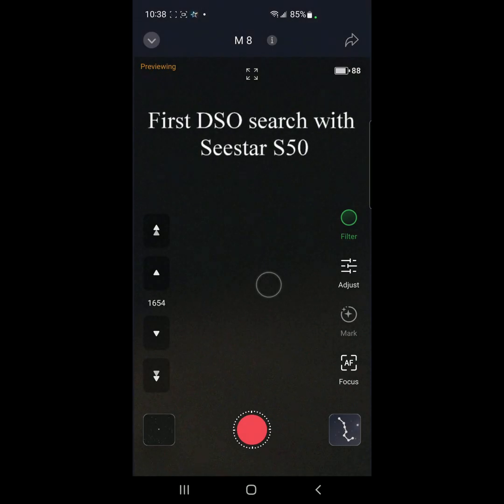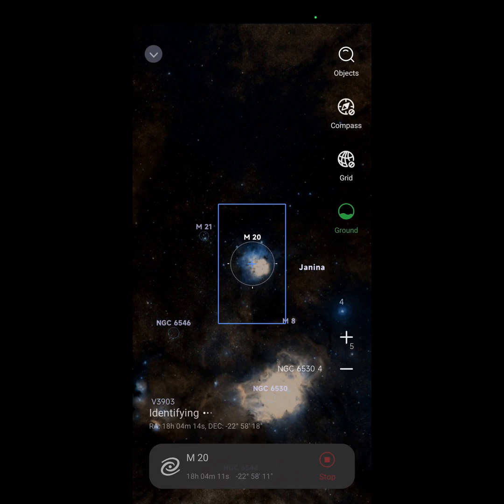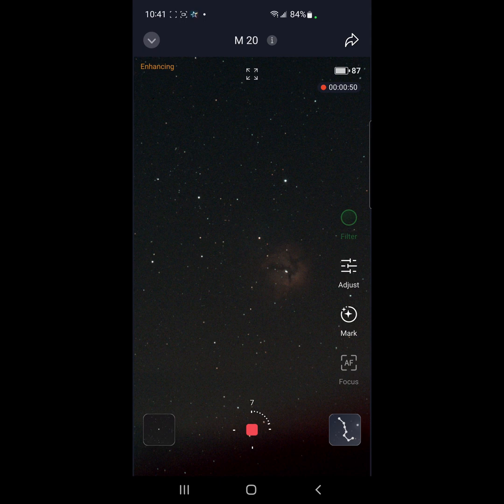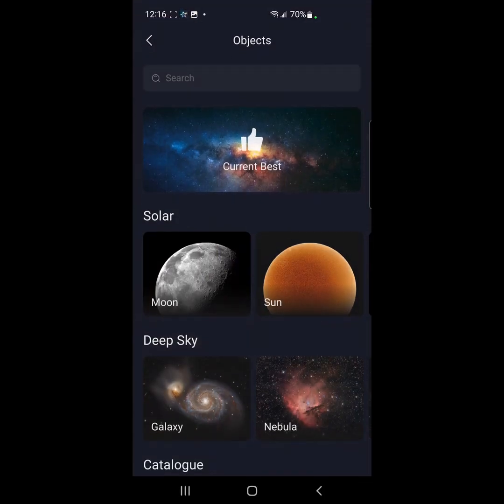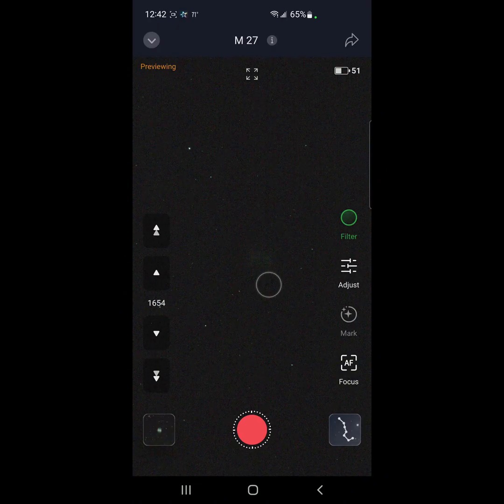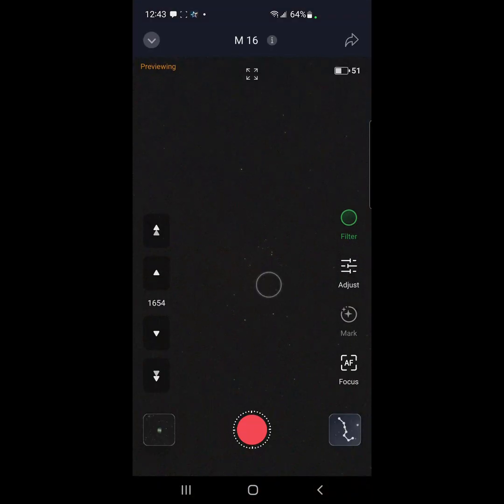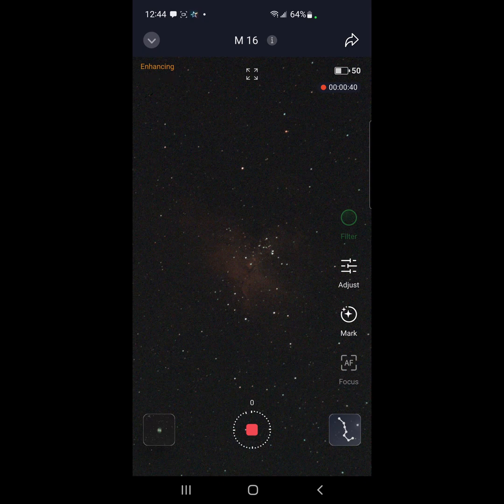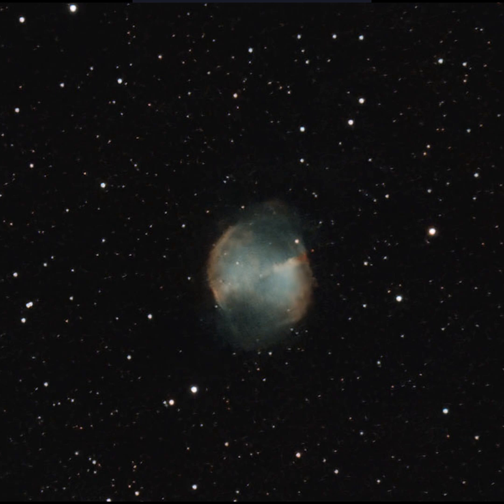Seestar S50 GoTo Demo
Easily search and image Deep Sky Objects with the Seestar S50.

1) M20 - Trifid Nebula
2) M27 - Dumbbell Nebula
3) M16 - Eagle Nebula

TIMESTAMPS:
00:00 Introduction
00:11 M20 - Trifid Nebula
02:42 M27 - Dumbbell Nebula
04:07 M16  - Eagle Nebula
06:24 Final Thoughts